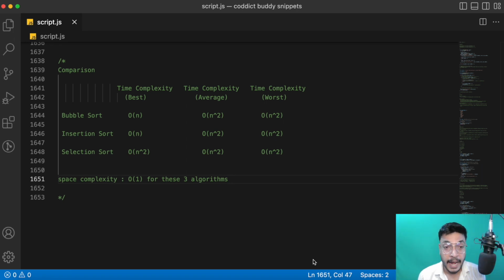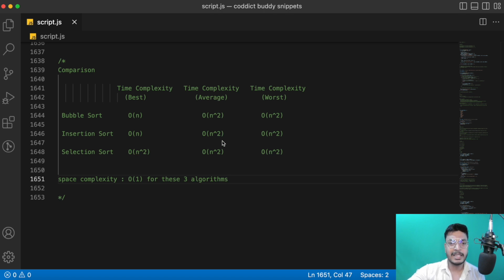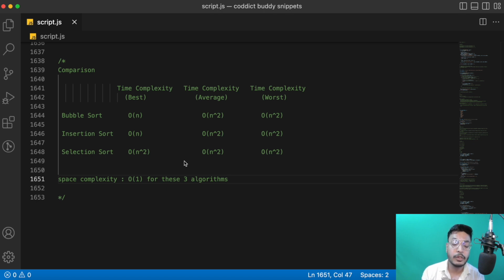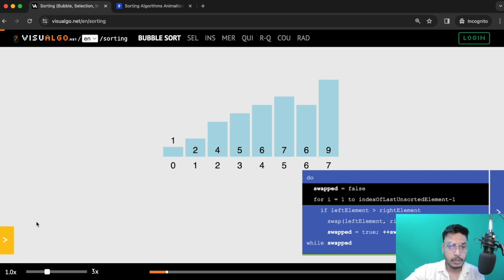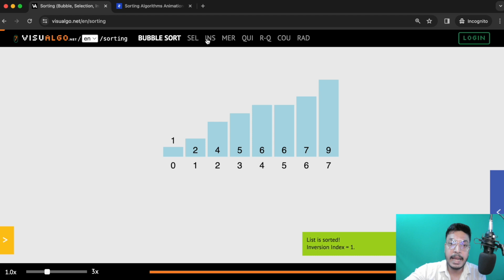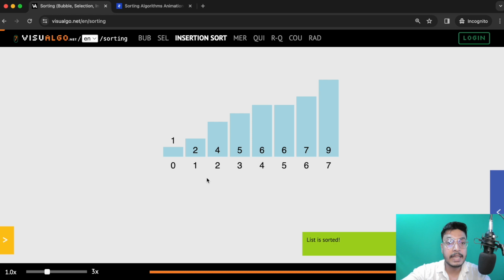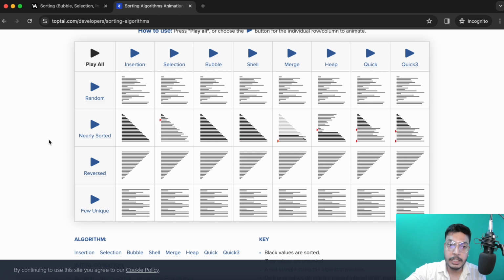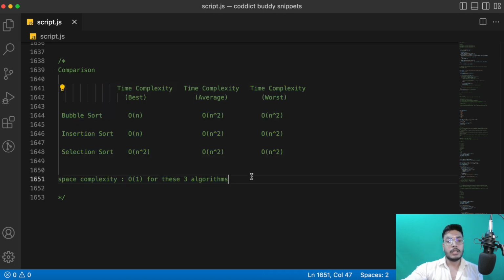Insertion,Bubble and Selection sort comparison in data structures and algo javascript video #44